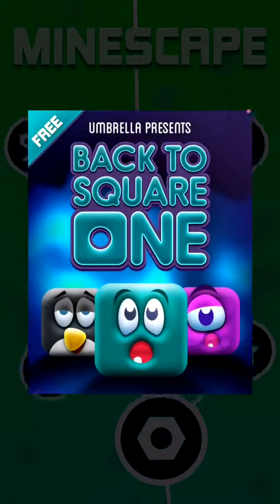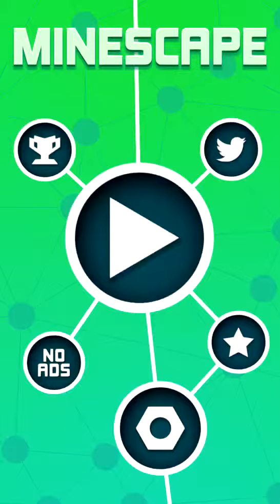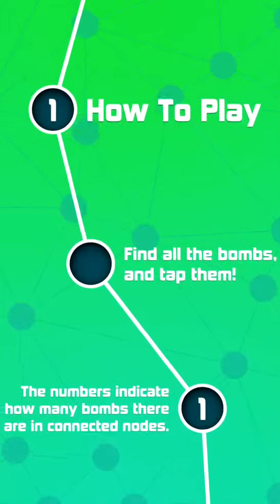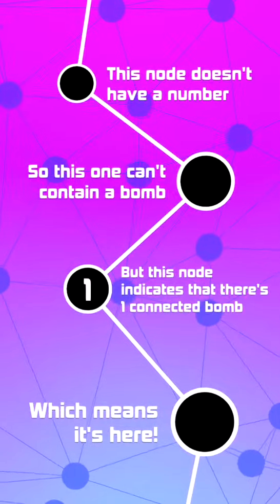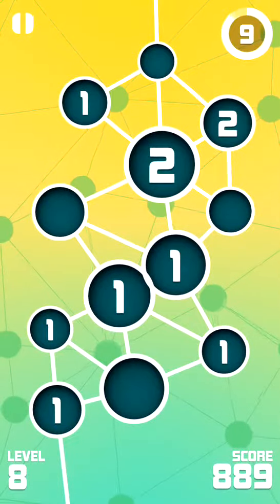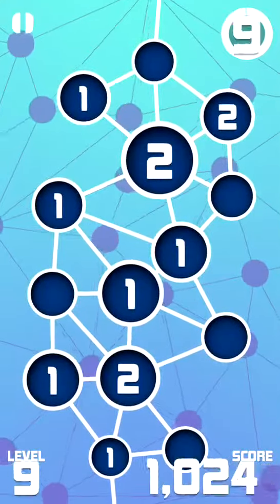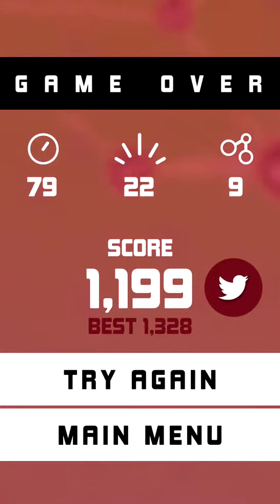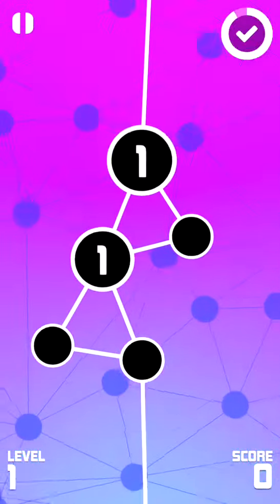Minescape by Umbrella Games!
Hope you guys like this Exclusive look on MInescape! It has really good graphics and nice sound effects! Hope you guys like the video! The game will be in the appstore soon!

Minescape: Link Soon

Periscope: patthegymnast